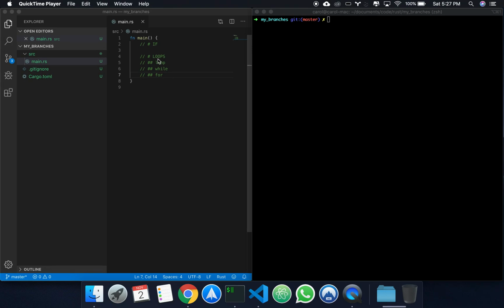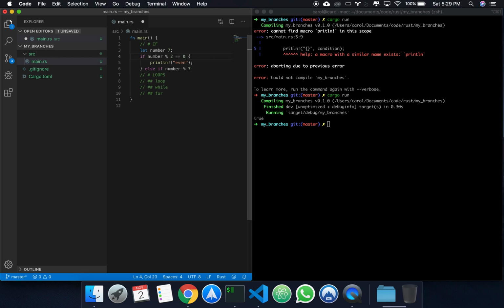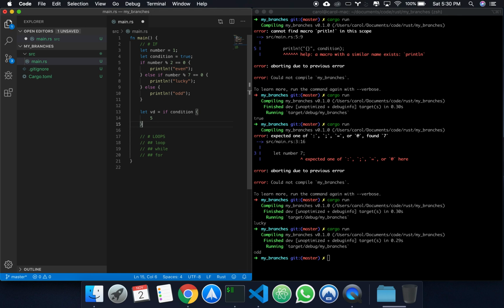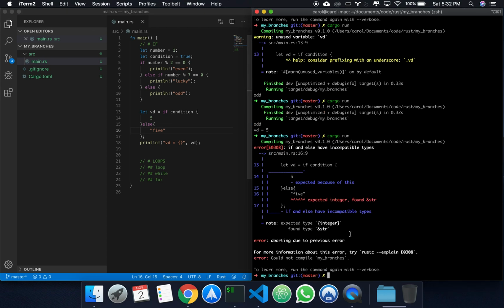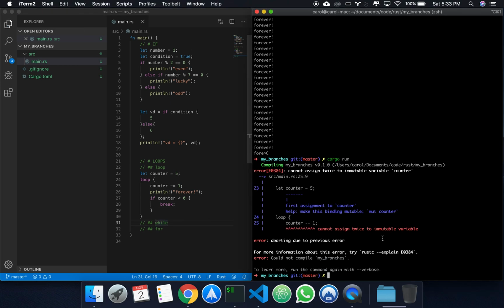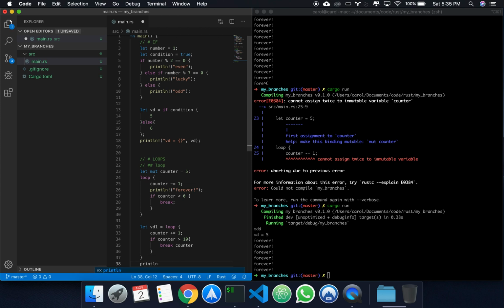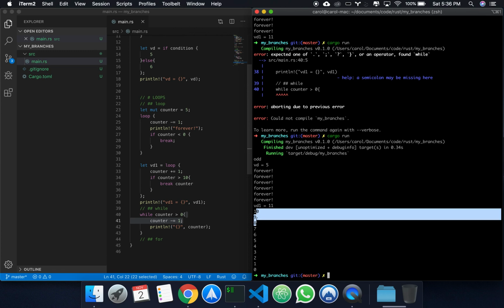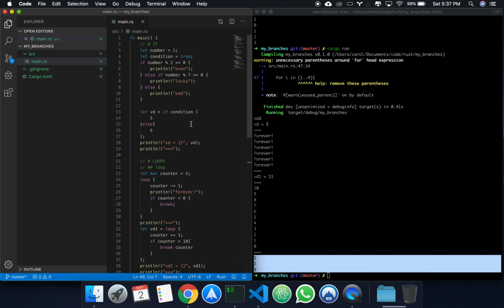Control Flow - Rust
Chapter 3.5